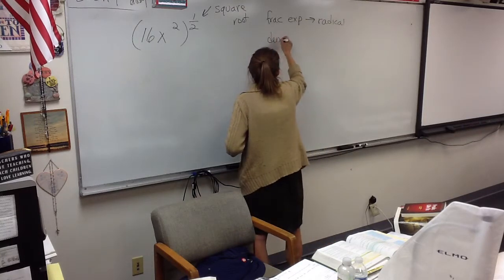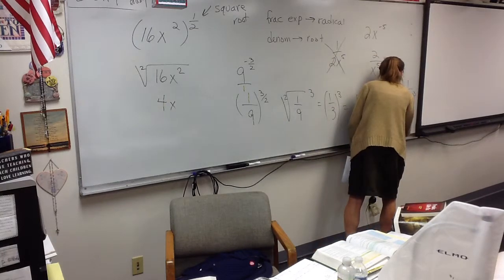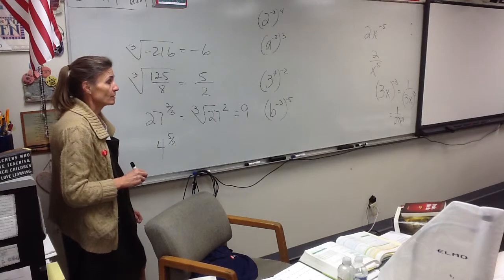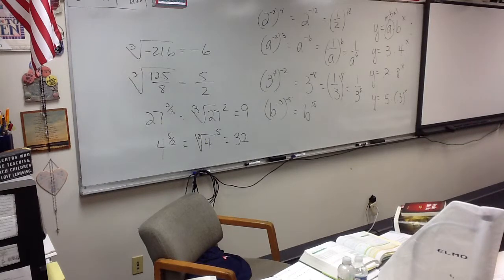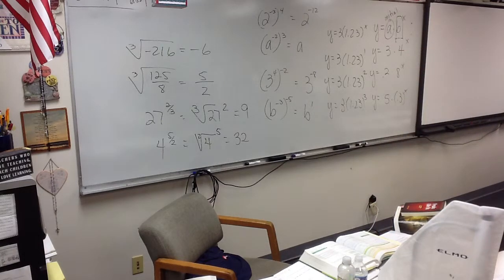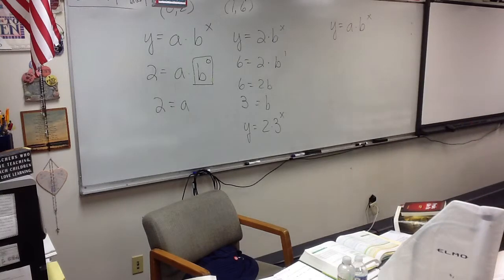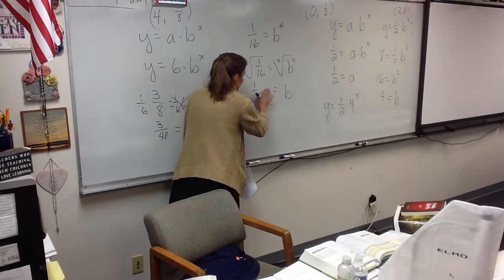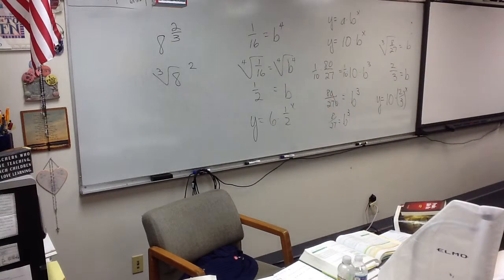Video 11-18-14 Precal C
3.1, 3.2  Writing equations of exponentials, identifying exponentials, simplifying exponent expressions